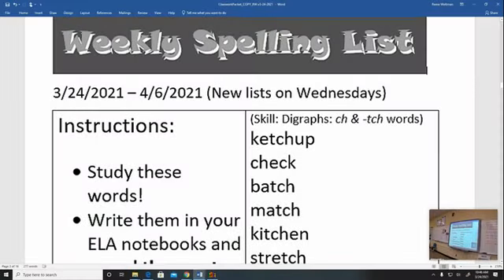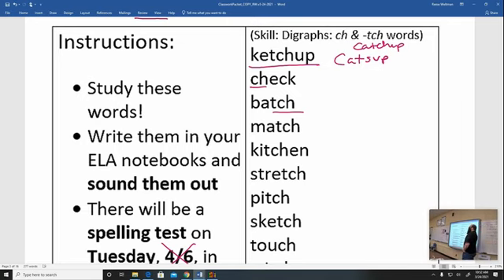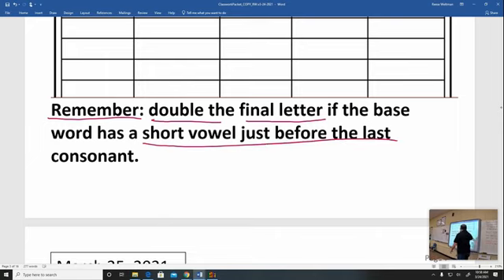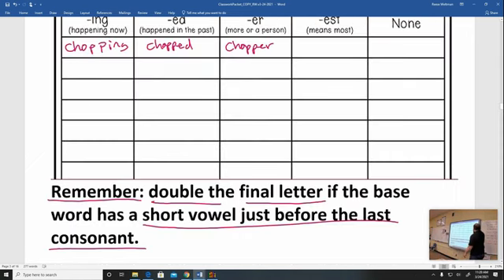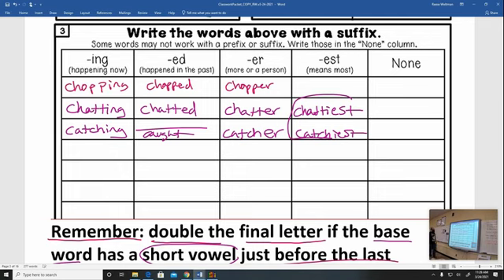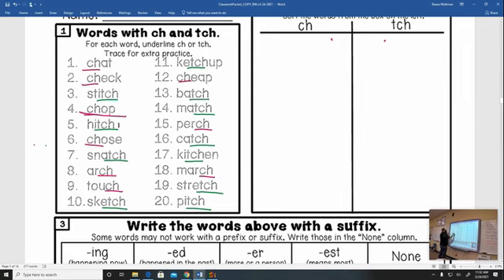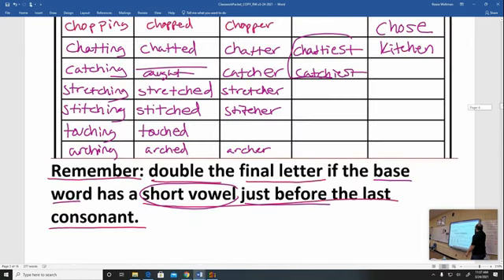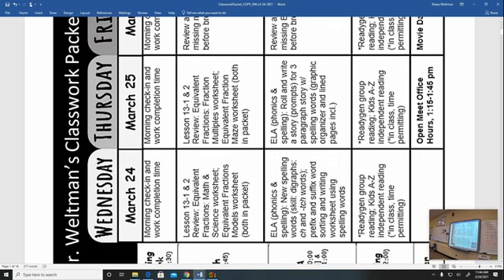Dr. W's 3rd Grade ELA Class: Spelling Words: Digraphs: ch & -tch Words, Sorting and Suffixes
Today, we looked at our new spelling word list for the week. We also did a worksheet that involved sorting our ch and -tch words, as well as adding -ing, -er, -ed, and -est suffixes.